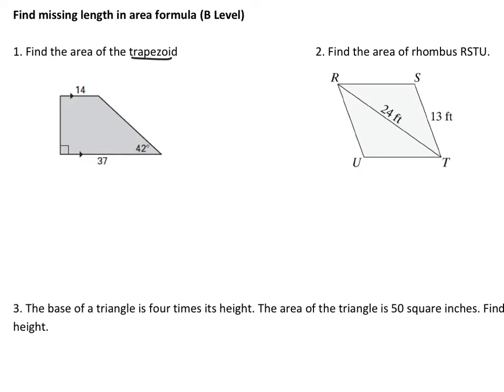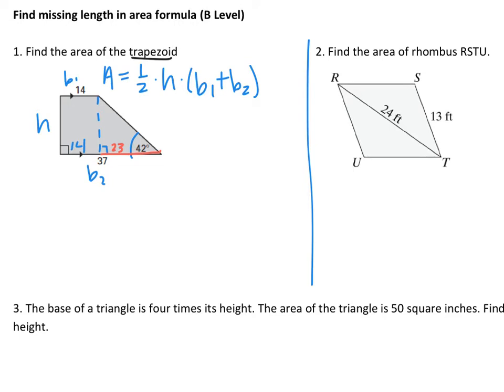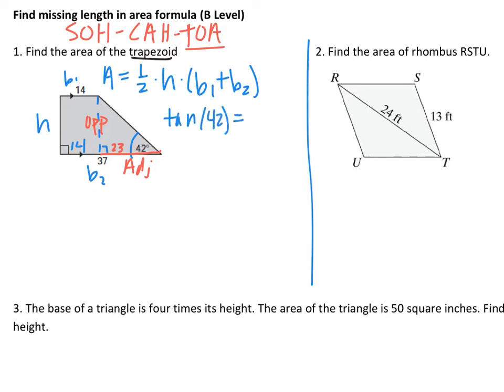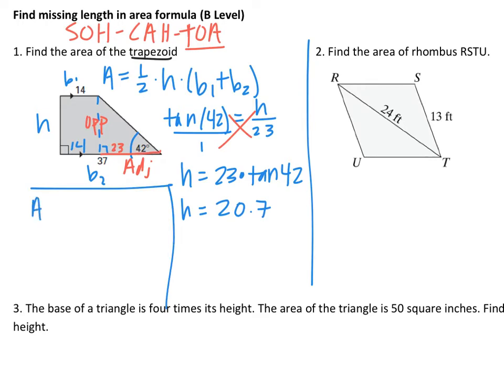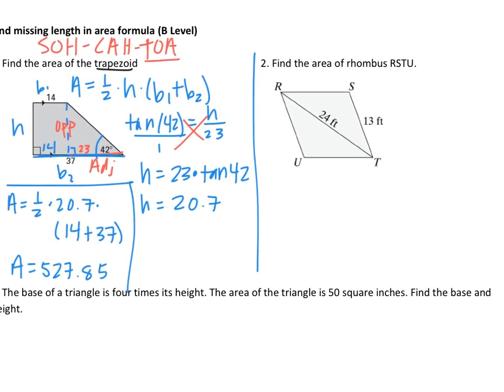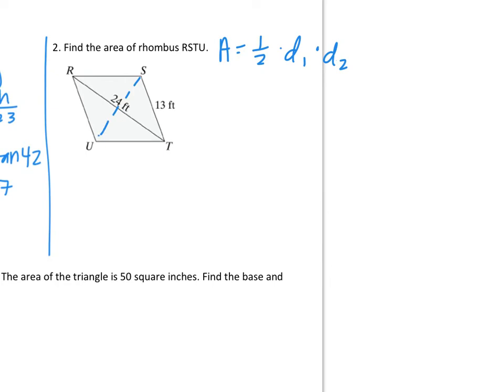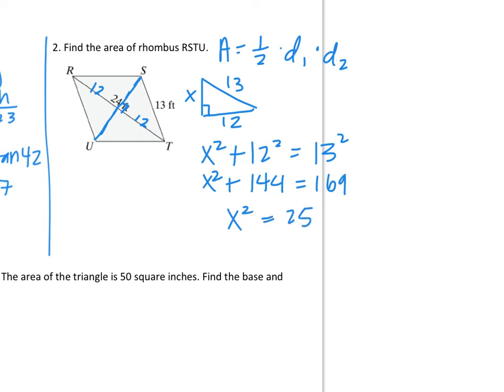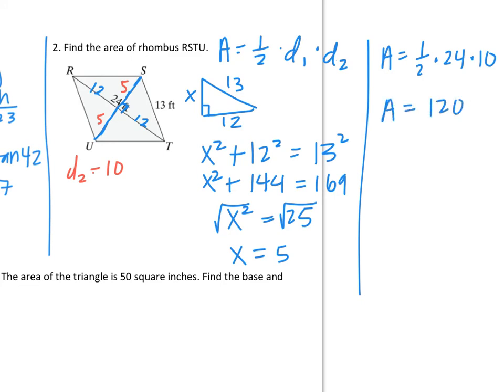B level - Find missing length in area formula Video 1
The 1st of two videos for finding the missing length in the area formula.